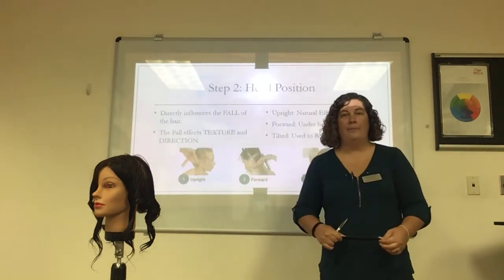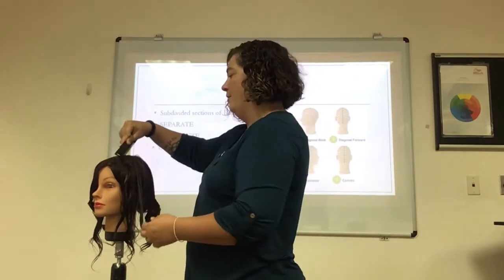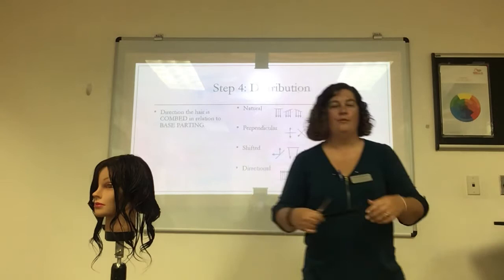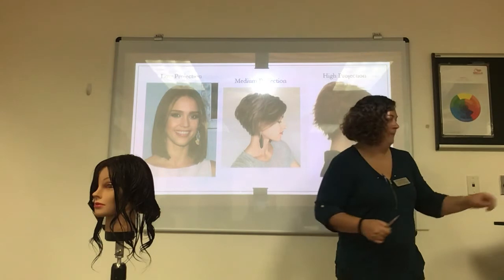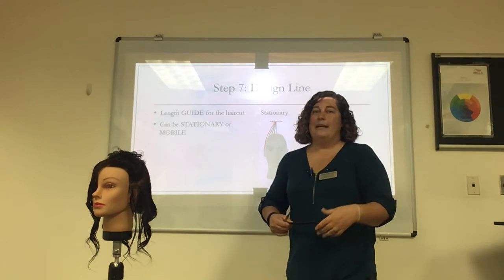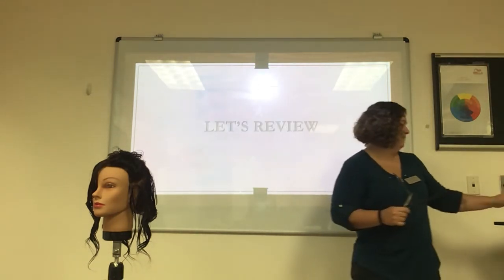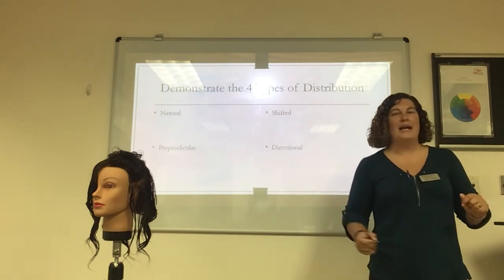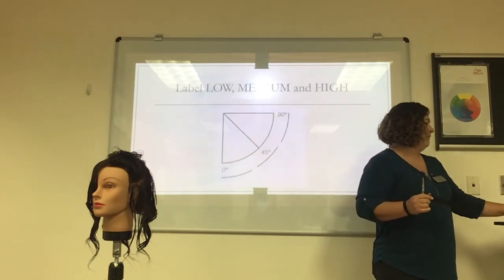7 Sculpting Procedures